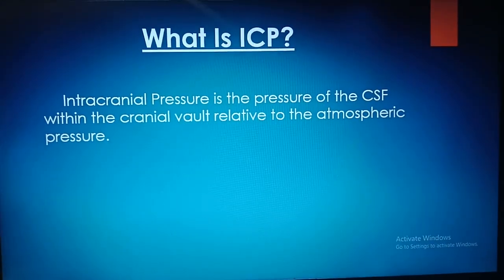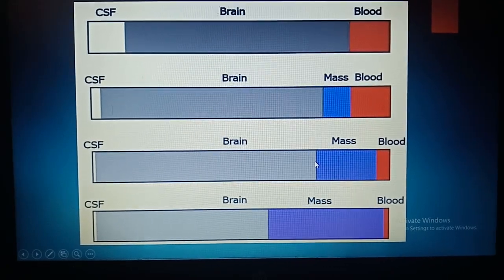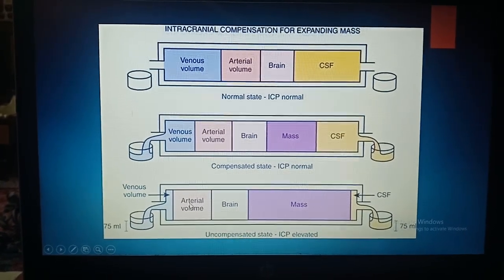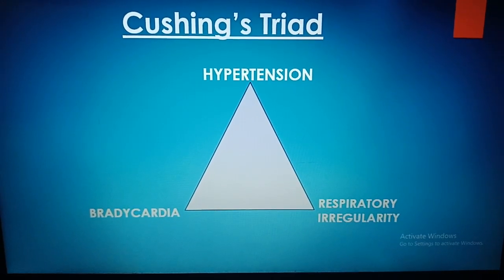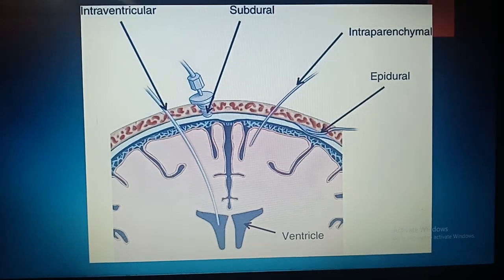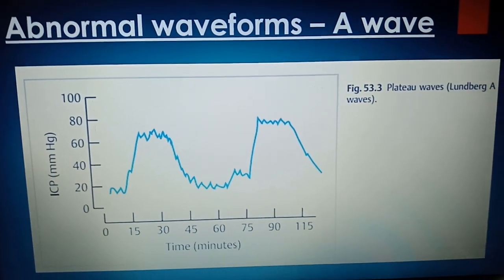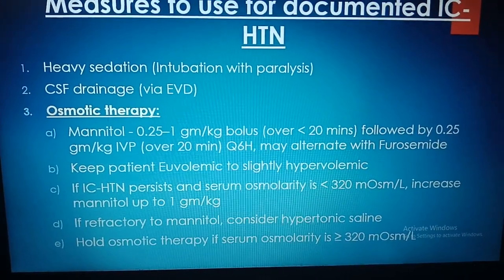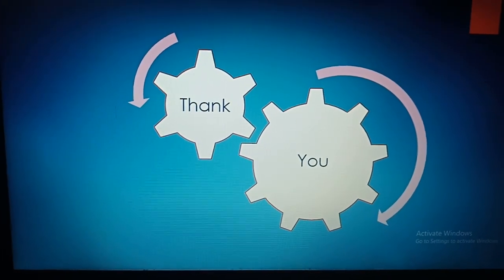ICP monitoring and management - made easy